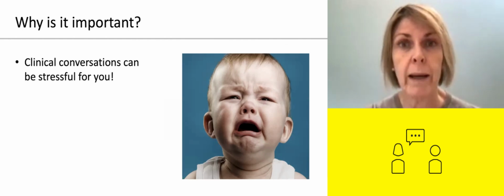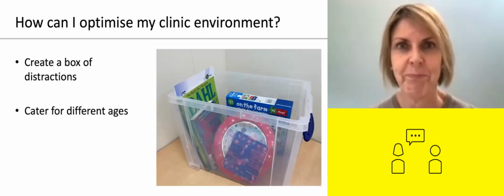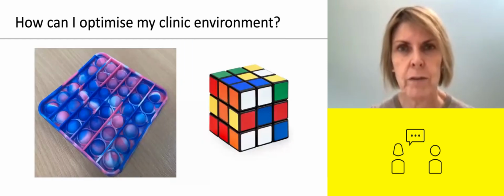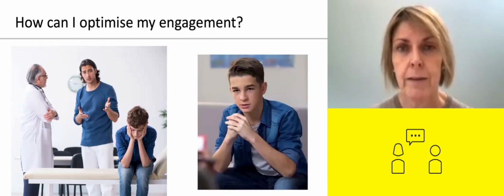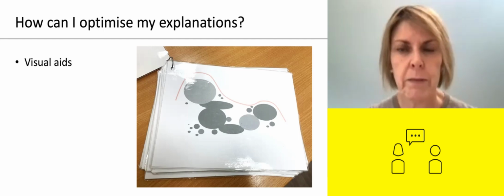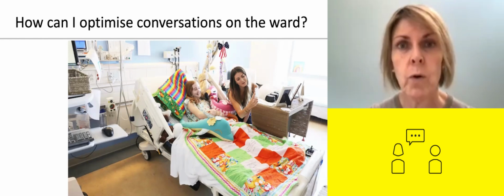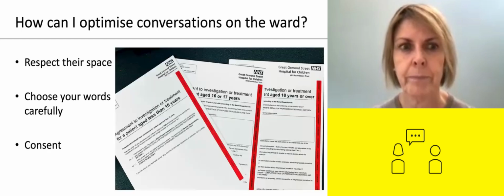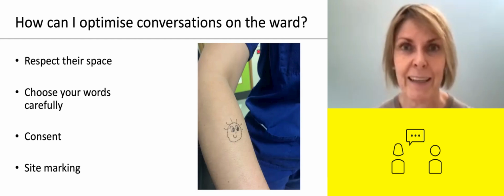CIRSE practice: How to speak with paediatric patients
In this video, paediatric interventional radiologist Dr. Alex Barnacle provides great tips and tricks on how to adapt your clinical practice to fit the needs of paediatric patients. To find out more about the work of the CIRSE Clinical Services in IR Task Force,